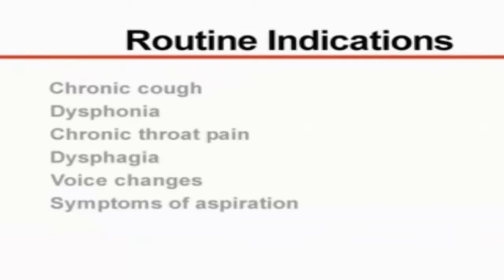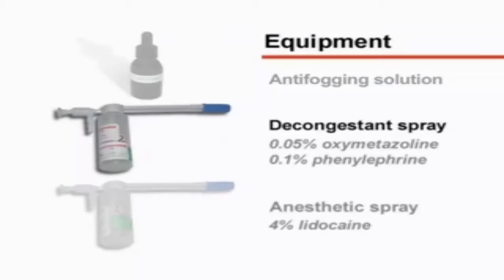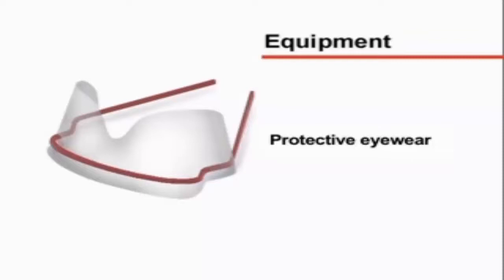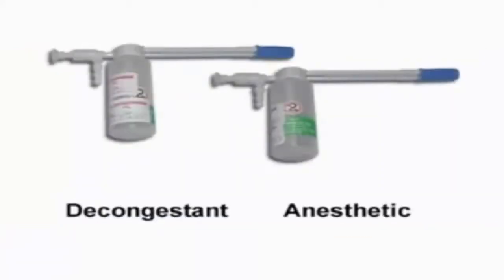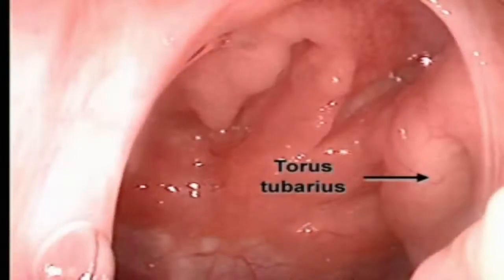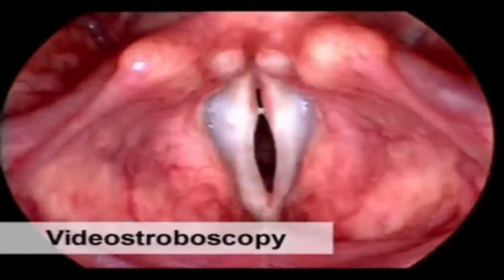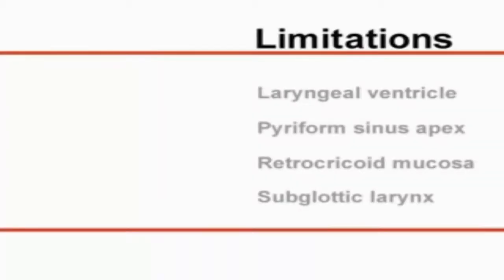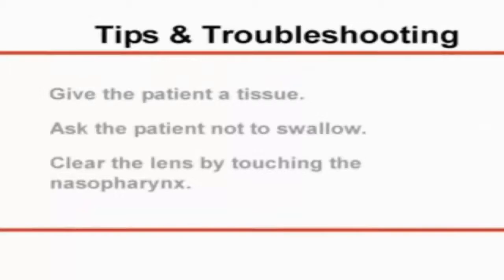Examination of the Larynx and Pharynx